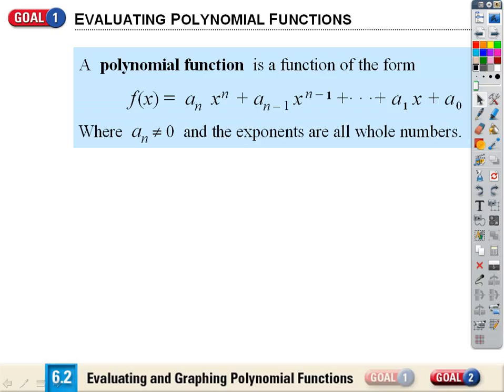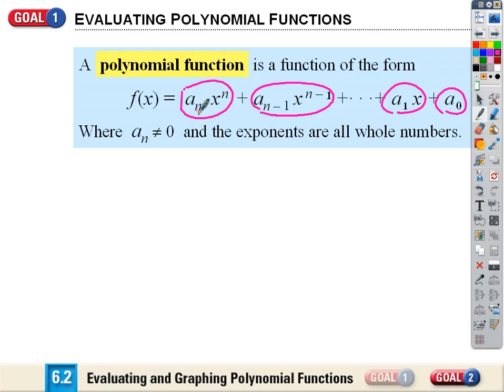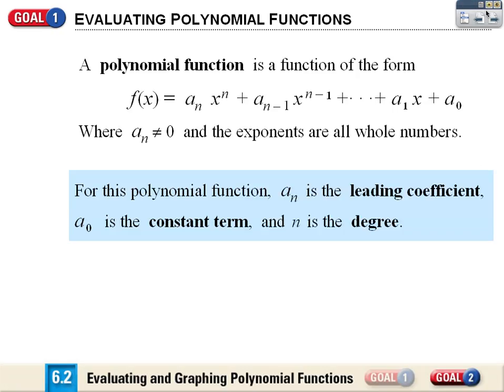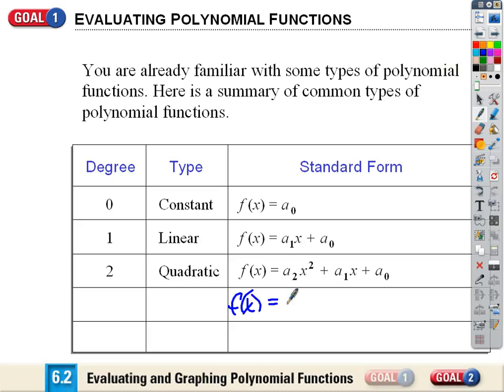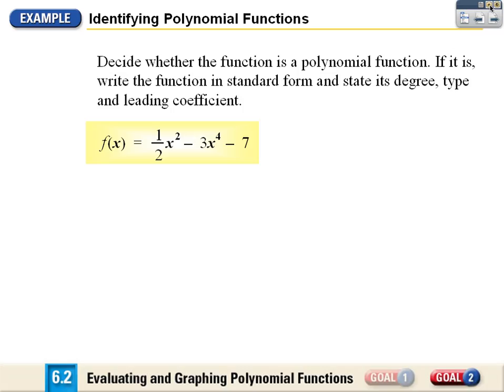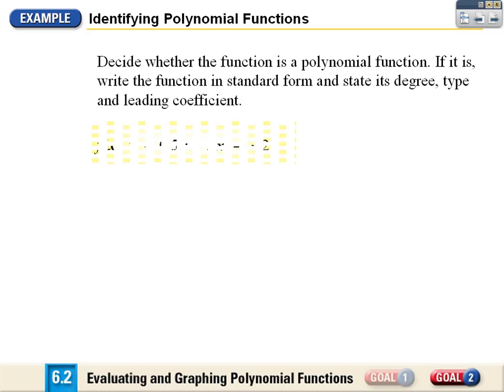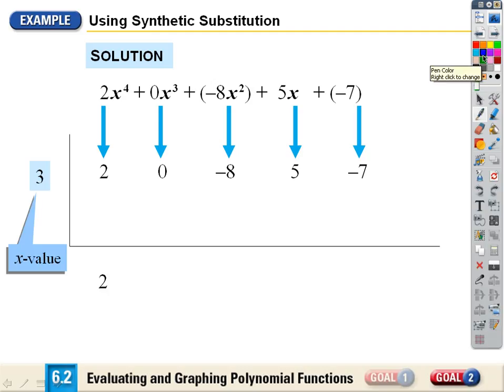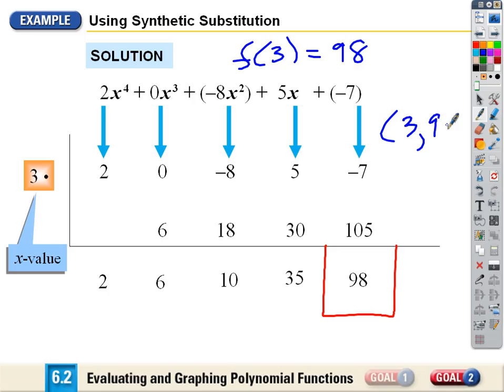2012 03 08 per 7 6 2